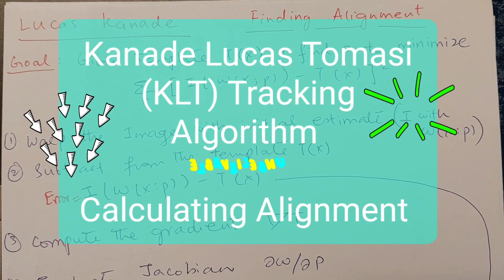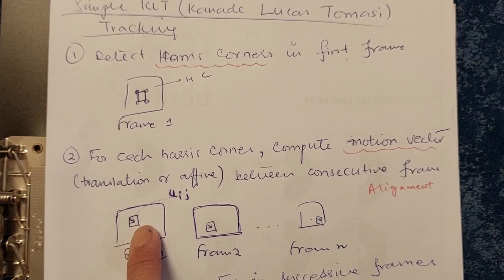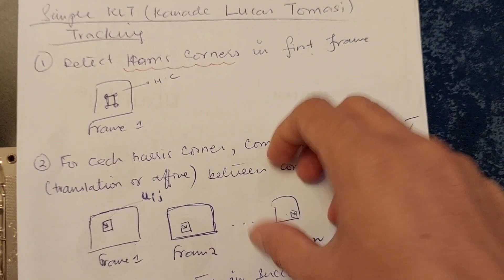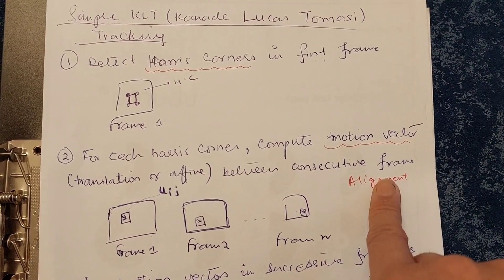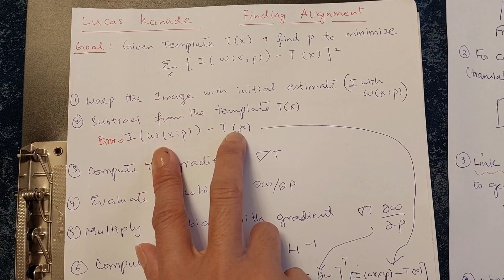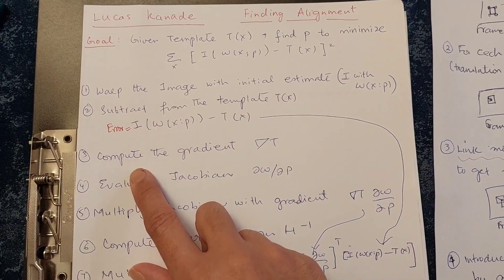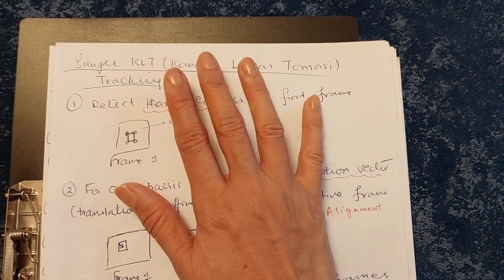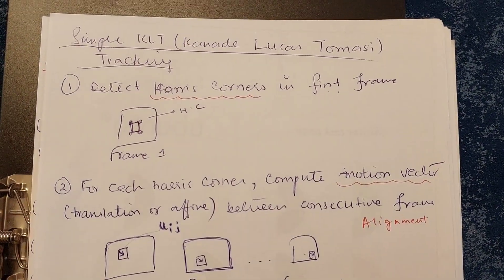Kanade Lucas Tomasi KLT tracking Algorithm || Simple step wise explanation || calculating alignment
KLT is a basic tracking algorithm algorithm which believes that we detect Harris corners, then we calculate motion vectors for these Harris corners in consecutive frames and then we track them. In this video we will learn how motion vectors are calculated to align the Harris corners in consecutive frames.